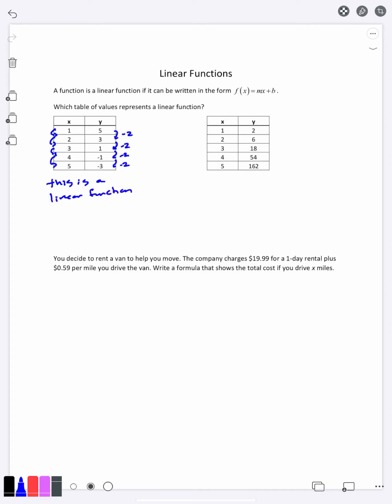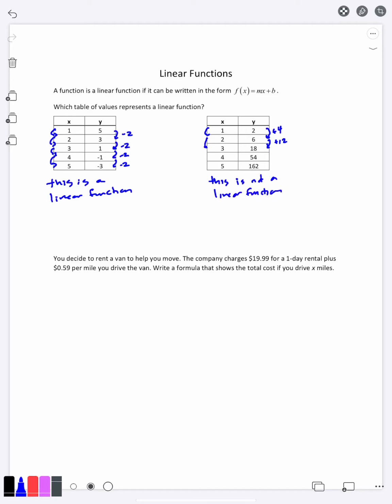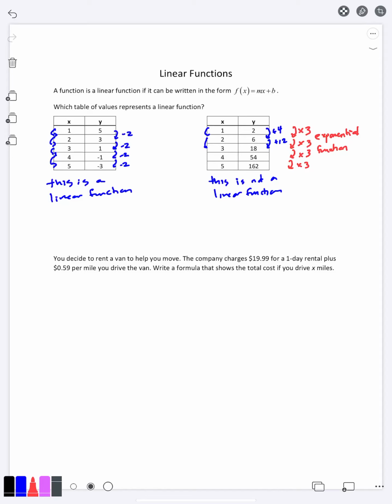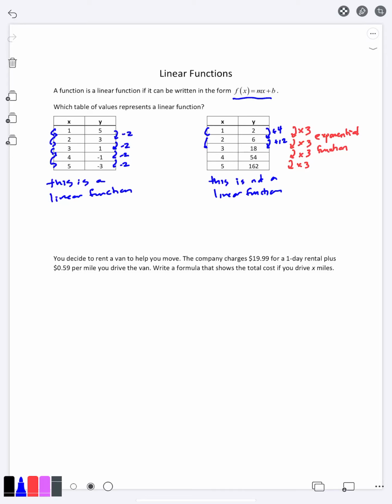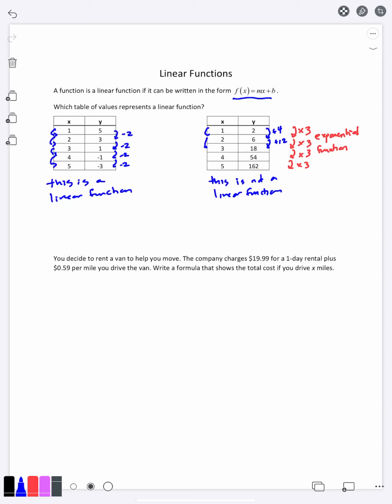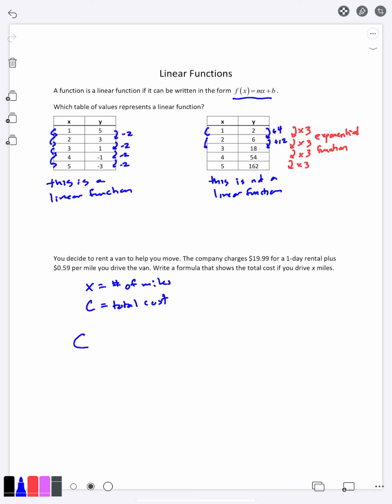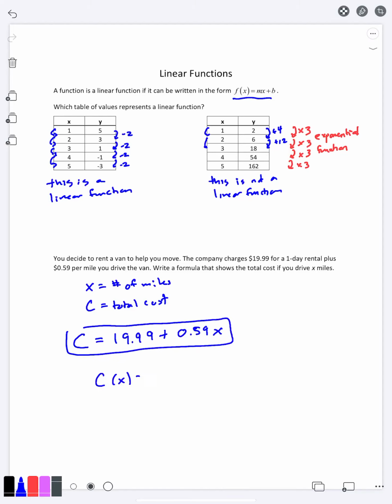Linear Functions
This video covers the concept of a linear function.